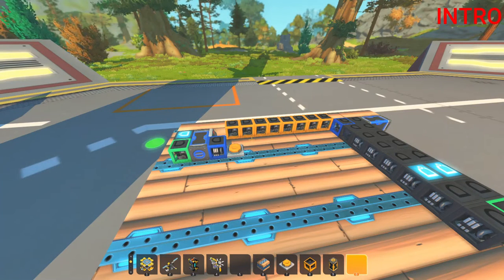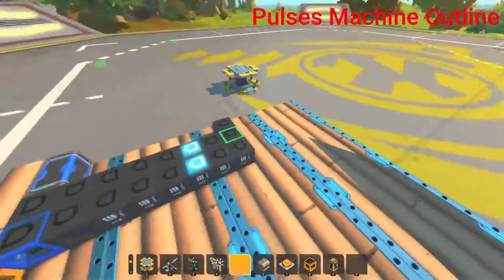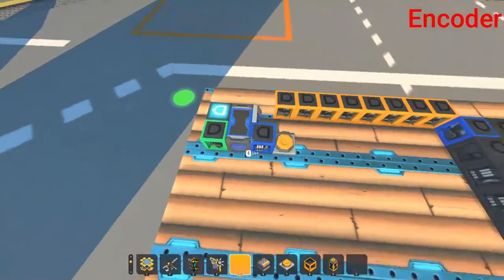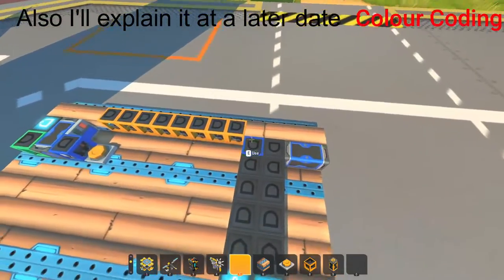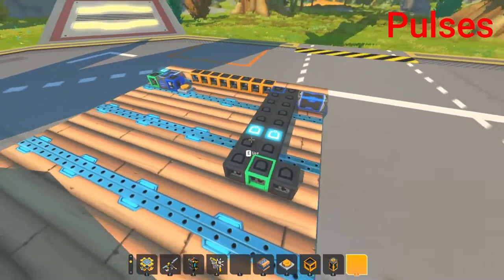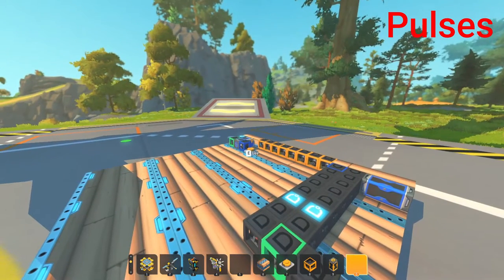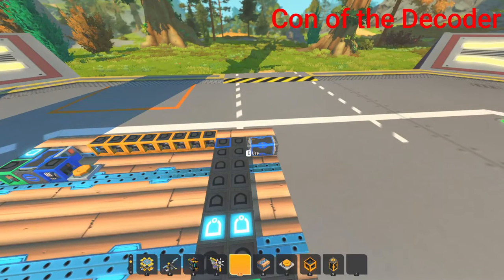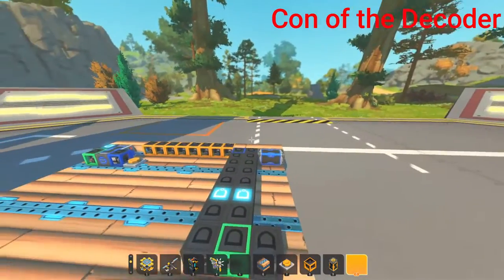Pulses Review (Scrap Mechanic)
This is a short introduction to pulses which ar very useful in particular situations which I will show in a few weeks from now.

This information ONLY adapts to people who use MY encoder and decoder which I'll share on the steam work shop when the videos come out.